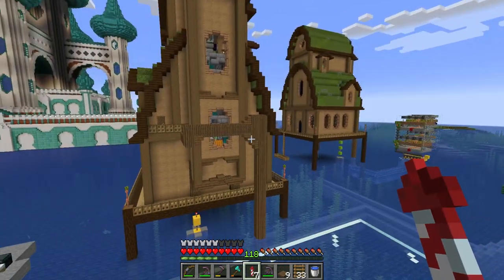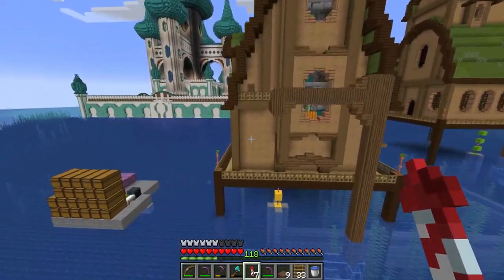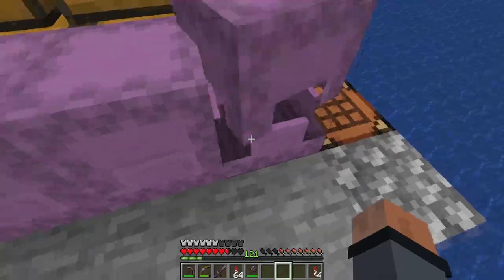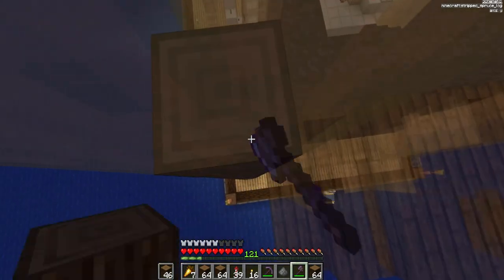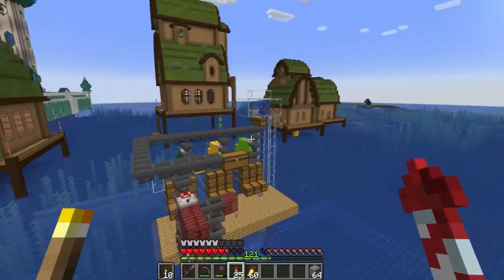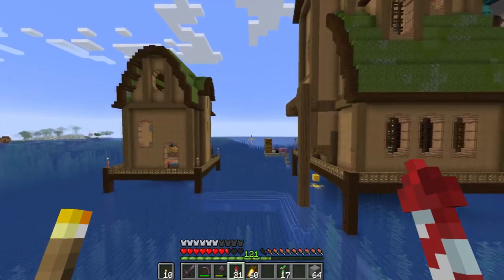Expanding my Ocean Village in Minecraft 1.19 Survival Let's Play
More buildings and more farms are being added close to the Guardian farm.

Continuity
Lambdabettergrass
Lambdadynamiclights
Replaymod
fWhip's fwoliage pack